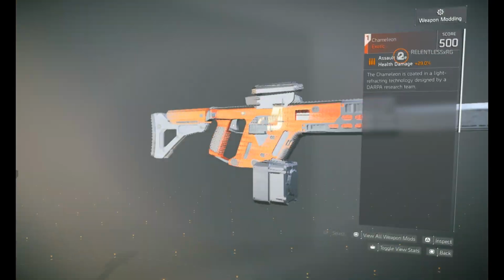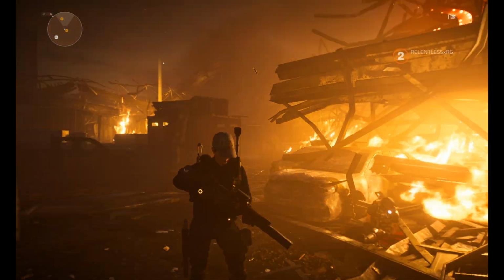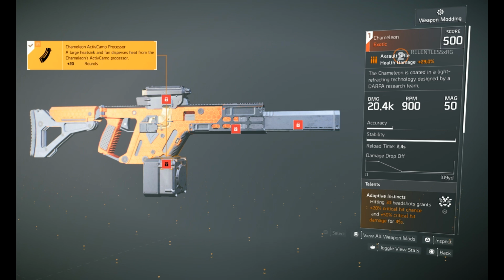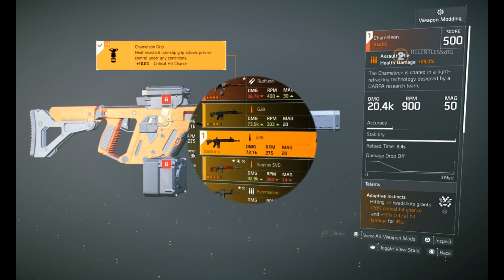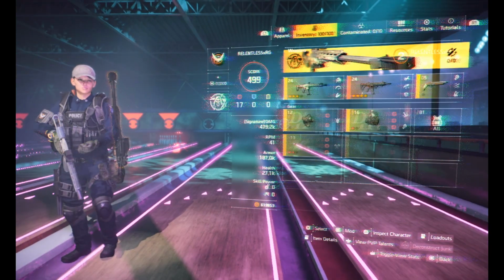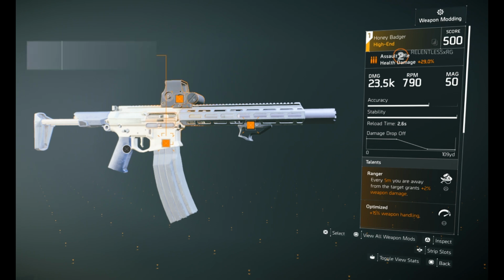The Division 2 - All Episode 3 New Weapons and Review